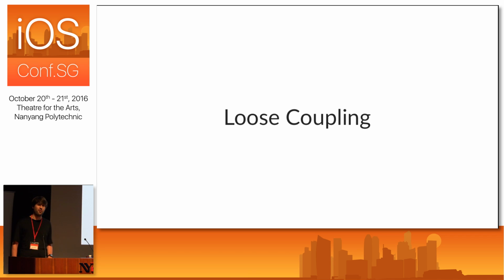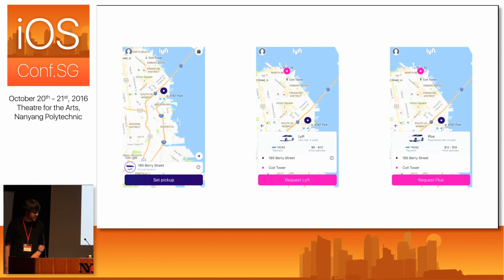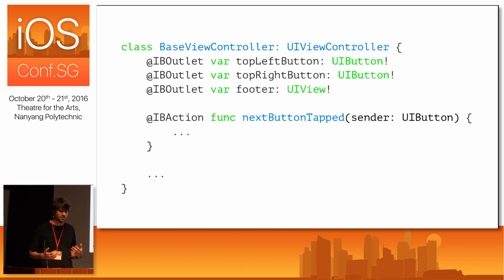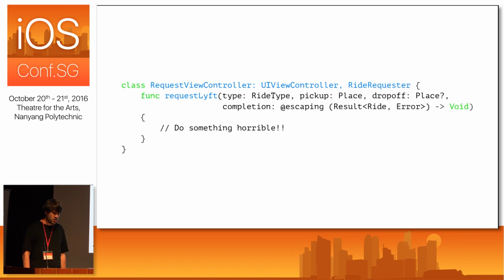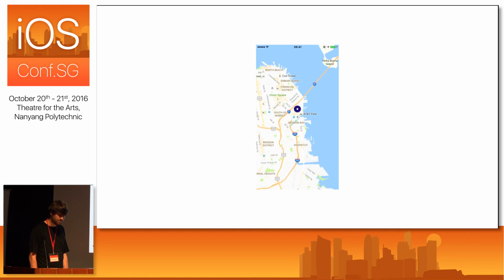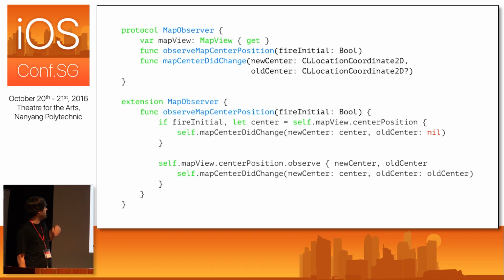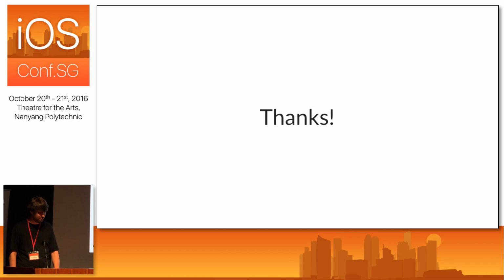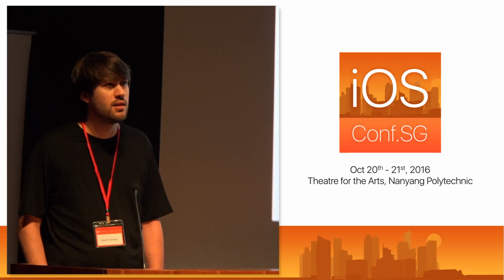A Protocol for Composition - iOS Conf SG 2016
Speaker: Keith Smiley (@smileykeith) Lyft

One of the hardest parts about using UIKit effectively is keeping view controllers small and maintainable. At Lyft we use protocol extensions in Swift to fend off the massive view controller problem in order to write stateless, reusable code.

During the talk we'll do a deep dive into one of Lyft's most complex view controllers in order to see how the protocol extensions fit together to keep the view controller small.

Keith works on Lyft's 100% Swift app. In his free time he likes to work on vim plugins, and command line tools to make iOS development outside of Xcode more bearable.